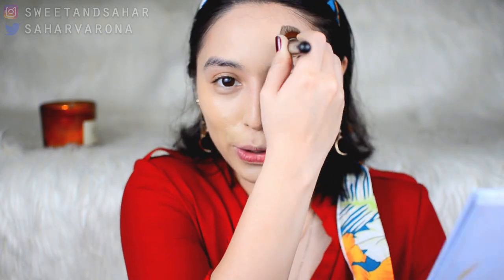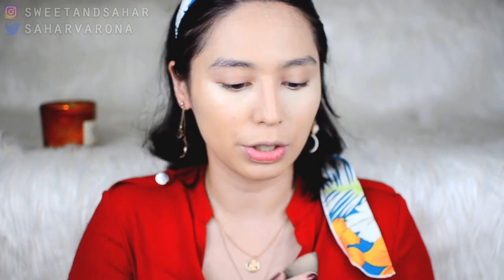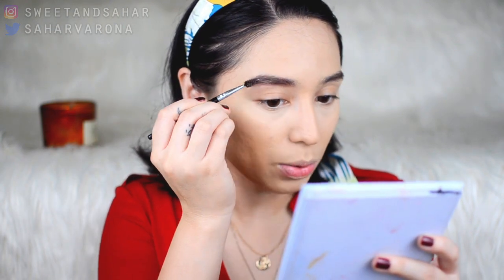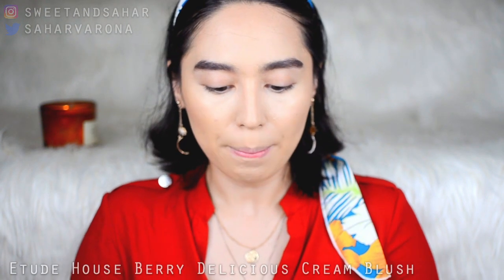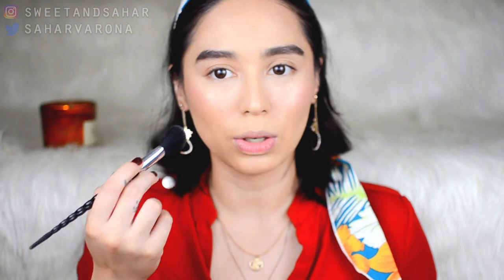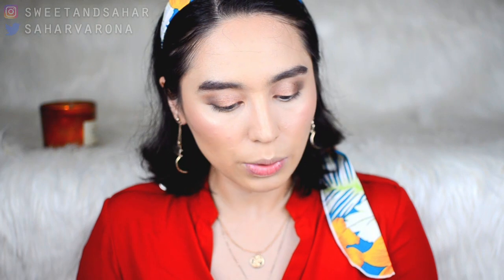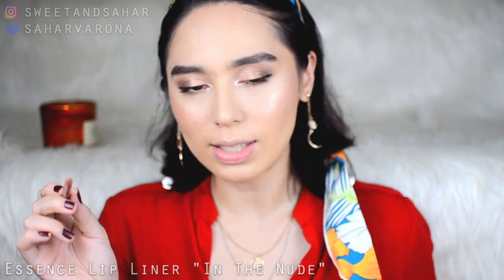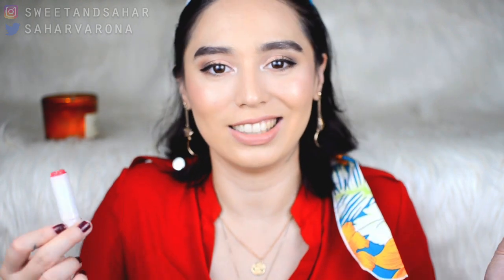2019 FAVORITES ✩ TRY-ON STYLE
HAPPY 2020!!!

Any constructive criticism to make my channel BETTER is very much welcome! Hateful comments will be deleted. Let's spread the love ;)